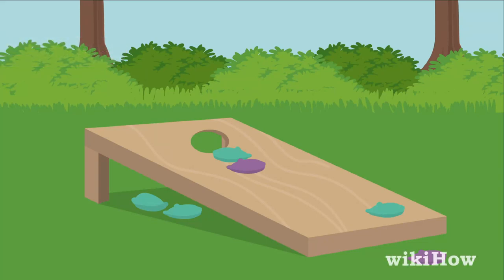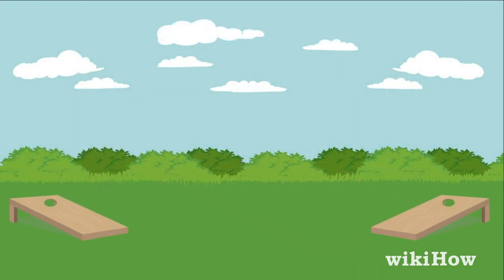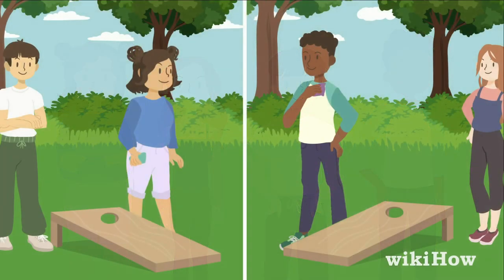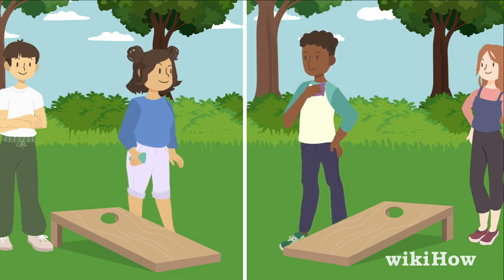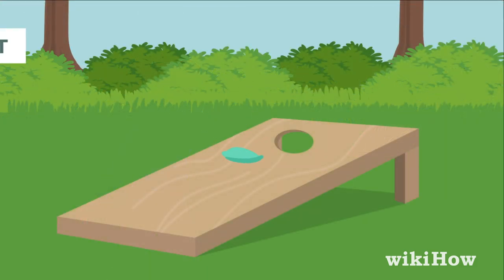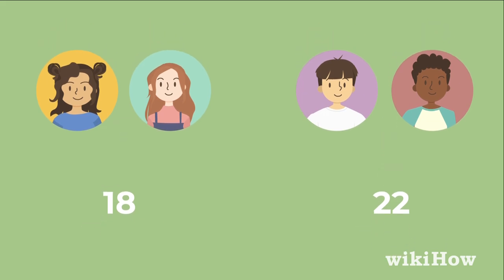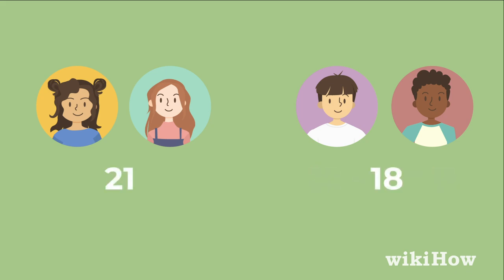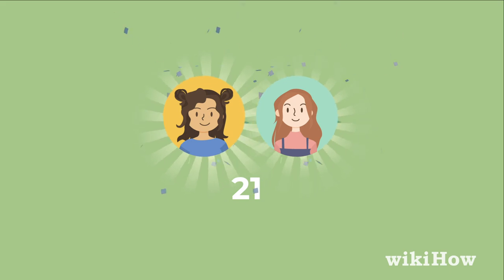How to Play Bean Bag Toss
Learn how to play bean bag toss with this guide from wikiHow